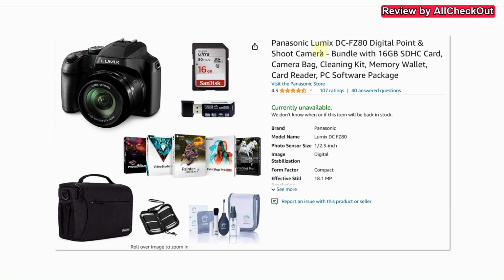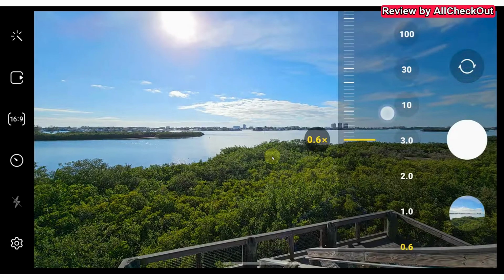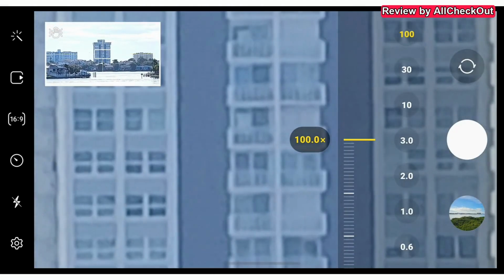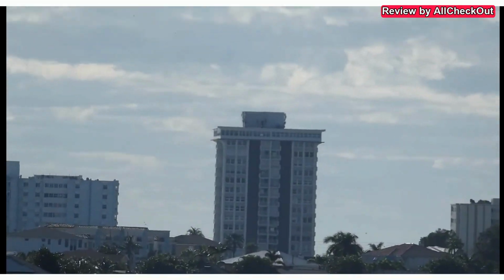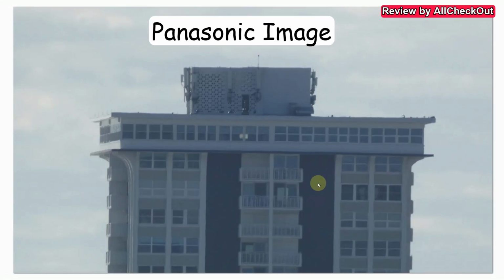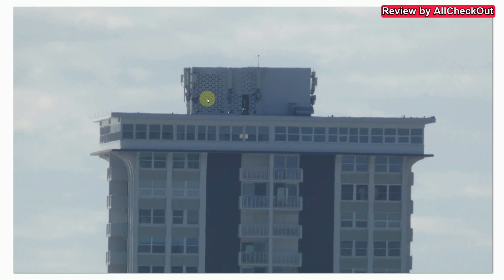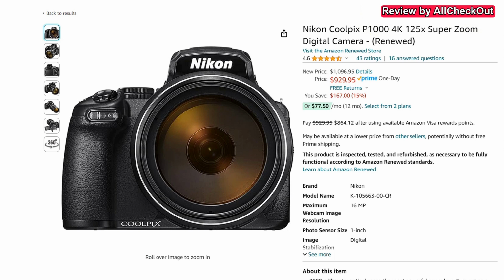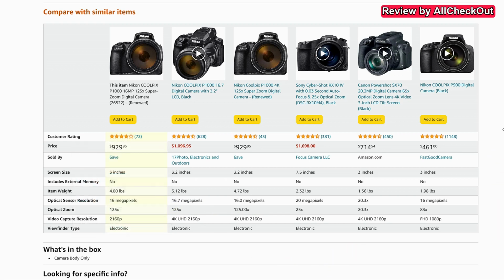Zoom Showdown: Samsung Galaxy S23 Ultra (100x) vs. Panasonic Lumix DC-FZ80 (120x)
Join us for an epic zoom battle as we compare the incredible zoom capabilities of the Samsung Galaxy S23 Ultra (100x) and the Panasonic Lumix DC-FZ80 (120x). Which device will come out on top in this zoom duel? Let's dive into the details and witness the zooming power of these two impressive gadgets!

- Samsung Galaxy S23 Ultra
- Panasonic LUMIX DMC-FZ80 60x Optical Zoom

- Kodak PIXPRO Astro AZ901-BK 90X Optical Zoom
- Nikon COOLPIX P1000 125x Optical zoom